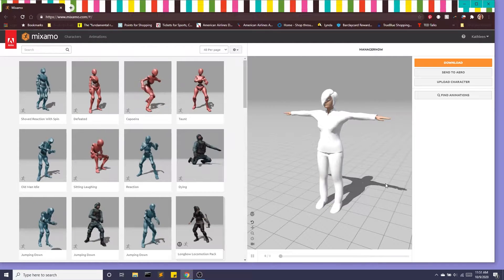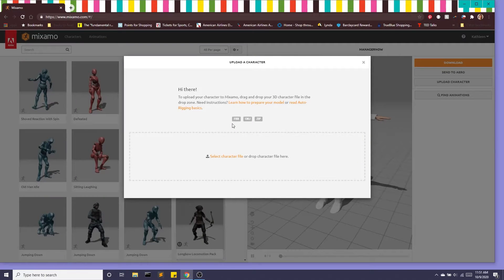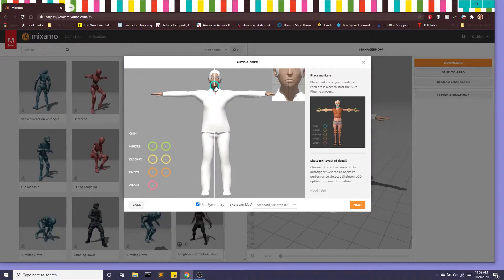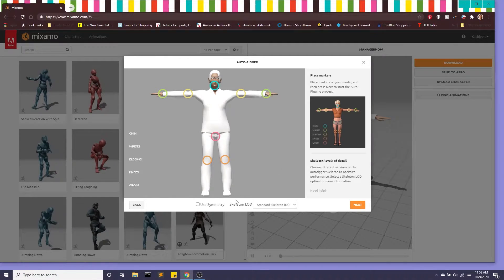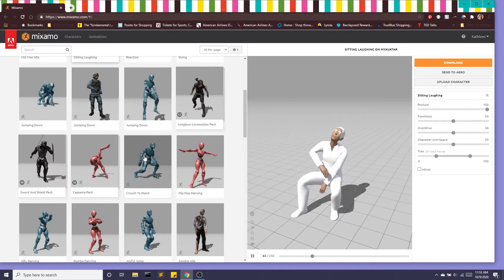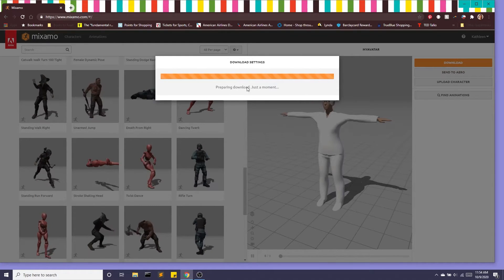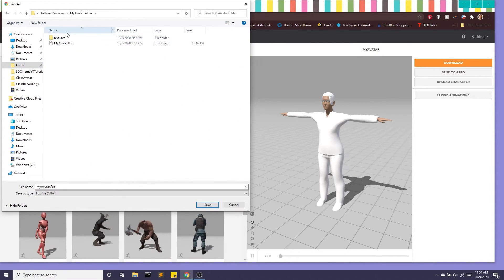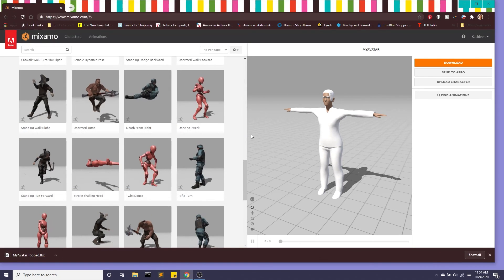3.1: Rigging and Adding Animation to Your MakeHuman Avatar Using Mixamo - 3D Cinema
This video shows you how to rig an avatar from MakeHuman using Mixamo.